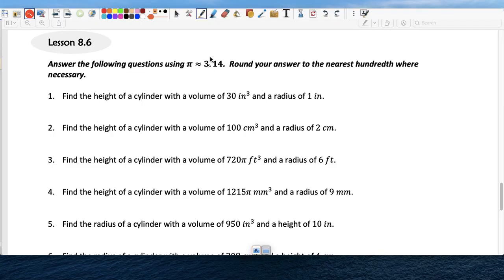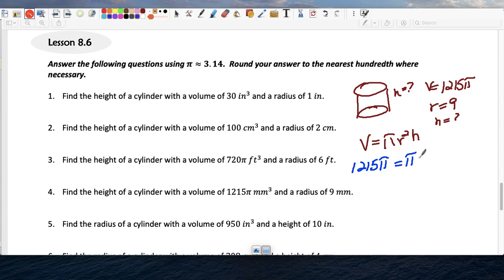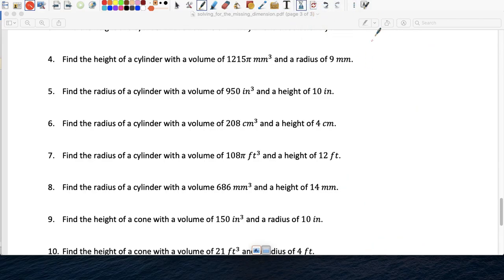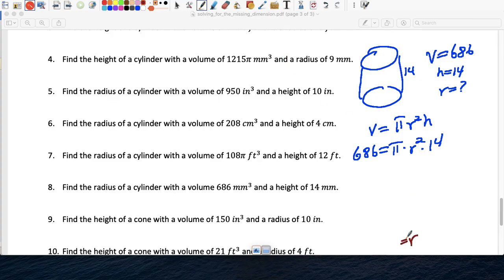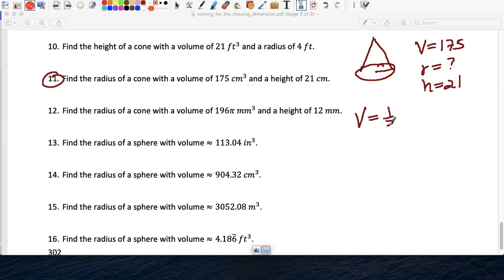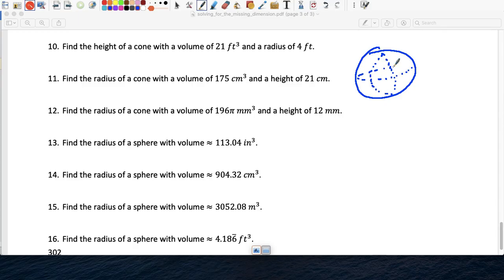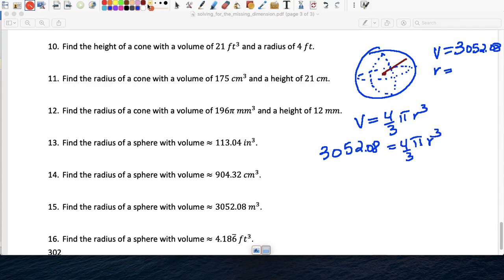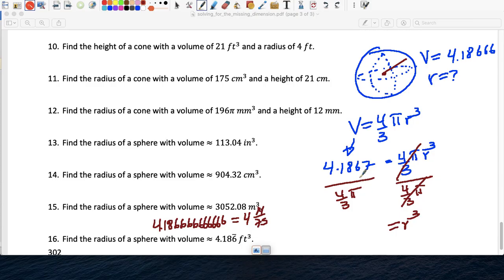Missing Dimensions Sphere Cylinder Cone